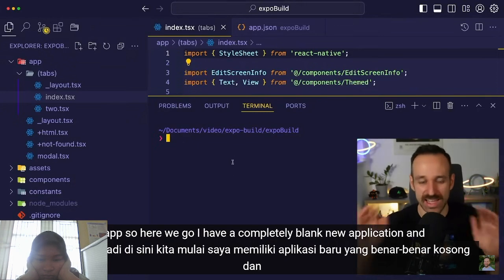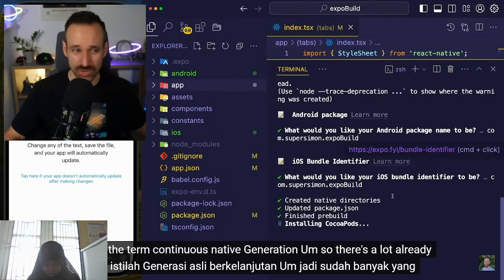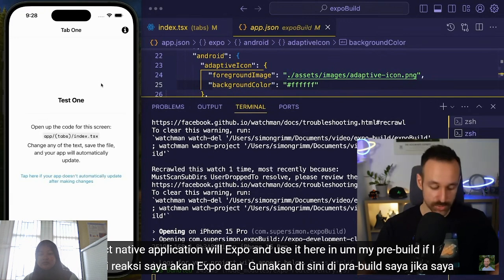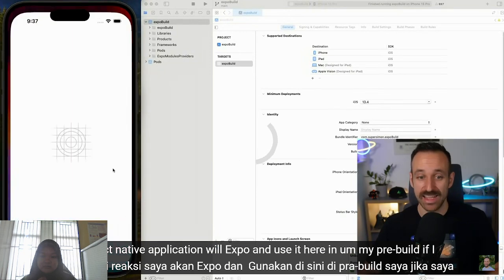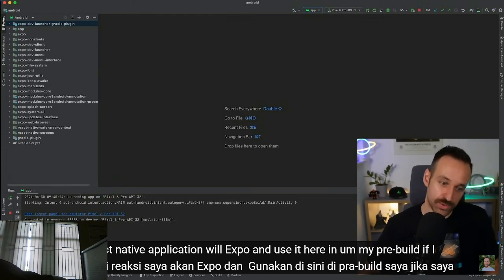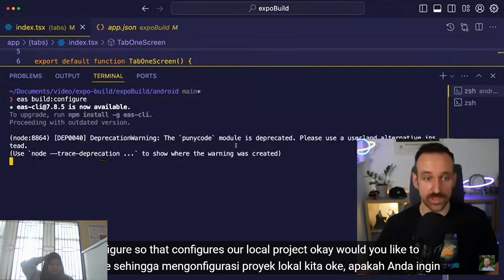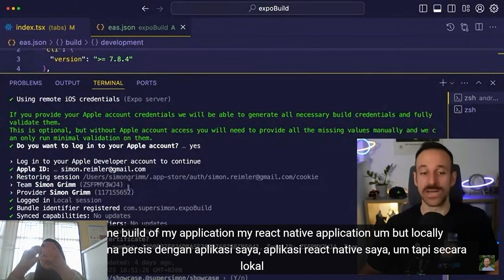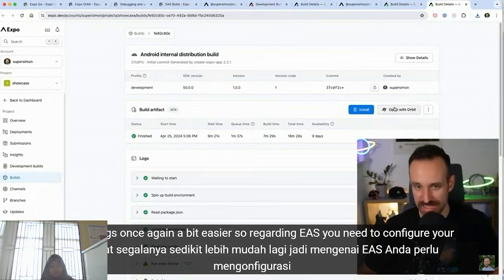video react native with expo